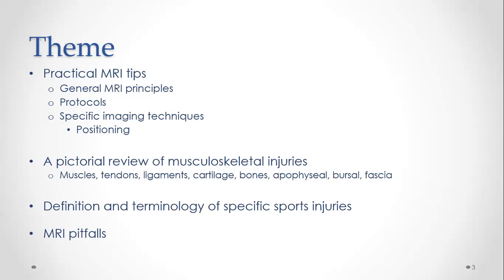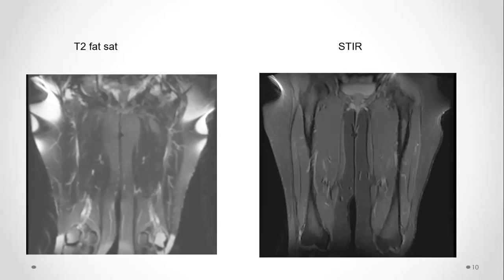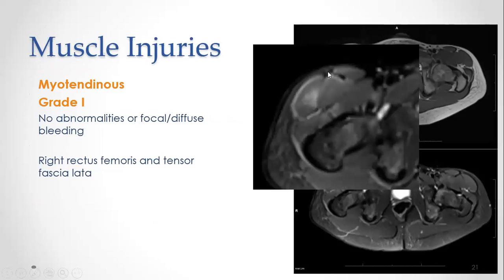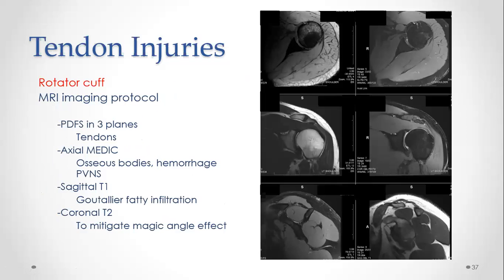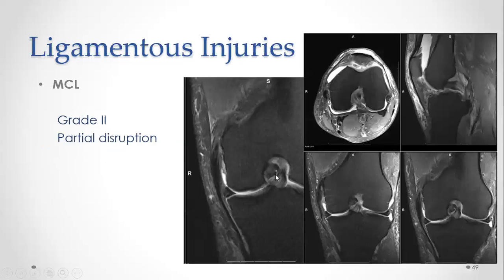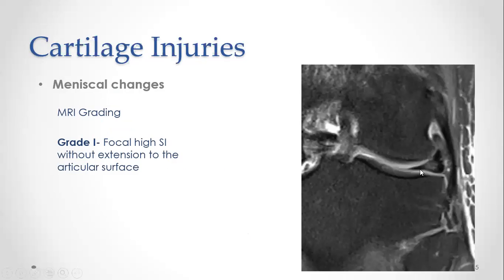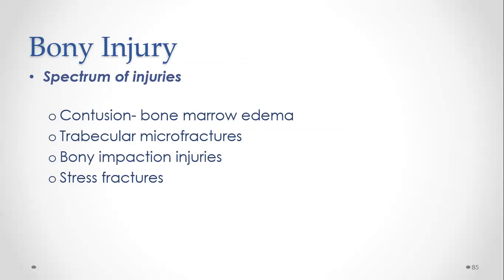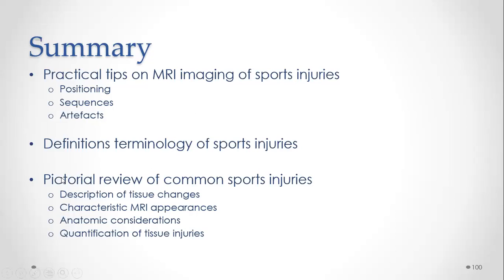IMAGING OF SPORTS INJURIES .Dr Haron Obaid MD,FRCR,FRCS,FRCPC. Royal University Hospital. Canada.